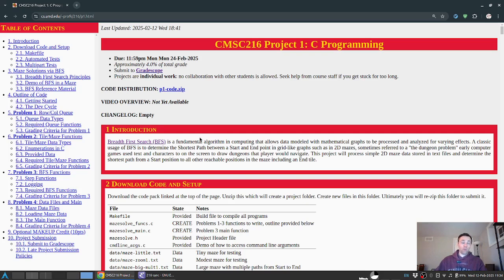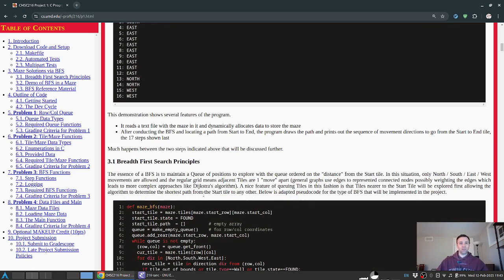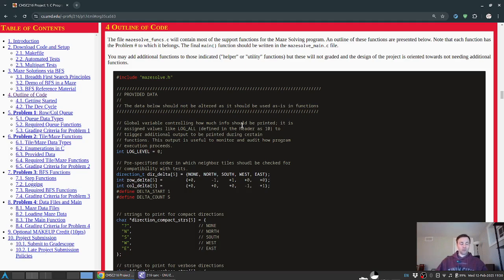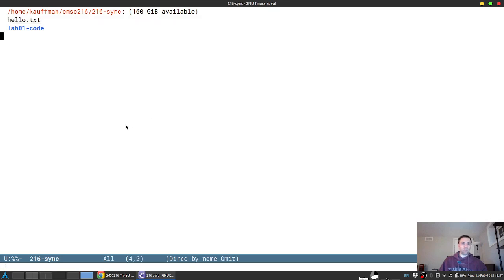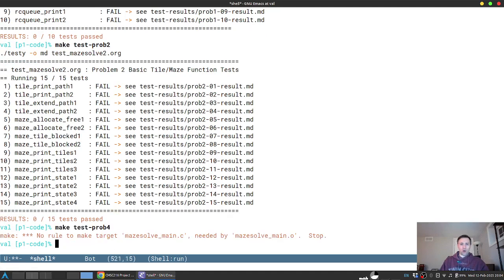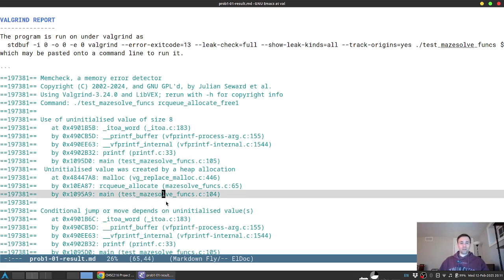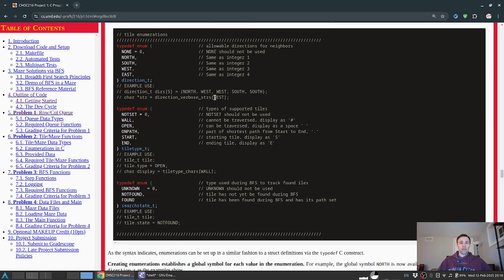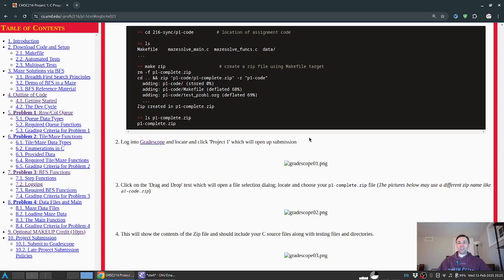CMSC216 S25 Project 1 Overview: Maze Solutions via BFS